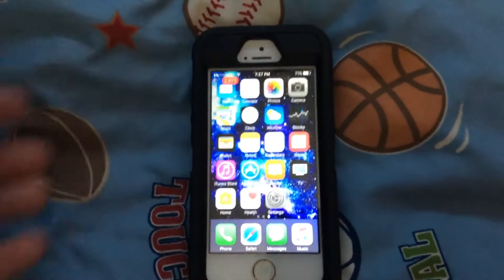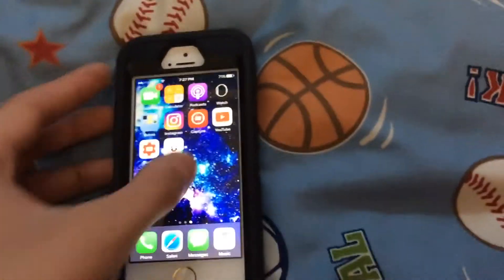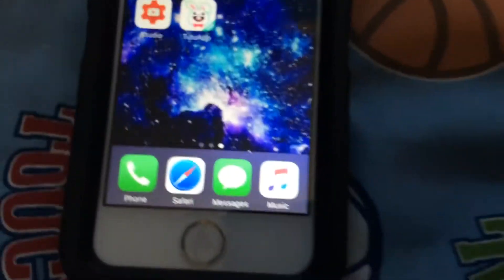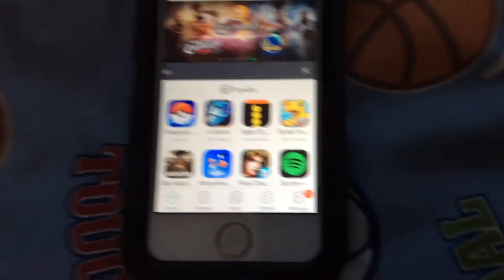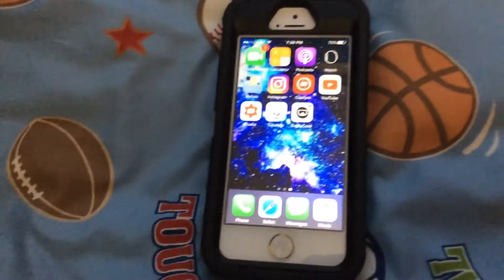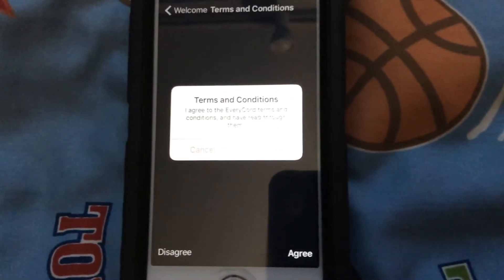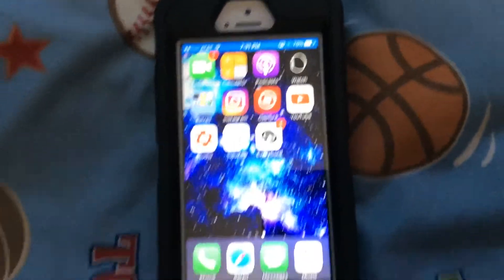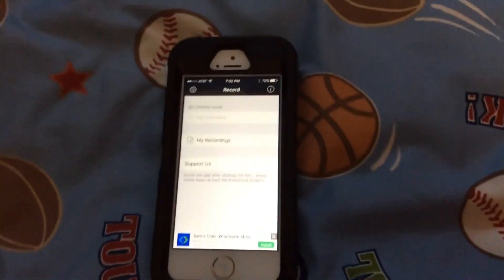Wednesday Guides//How to install EveryCord and use it